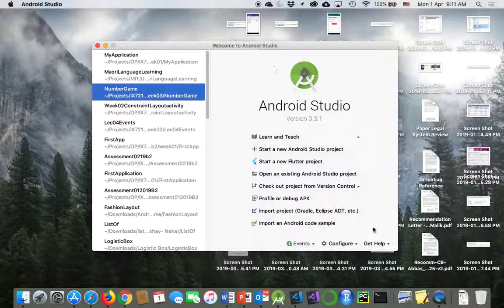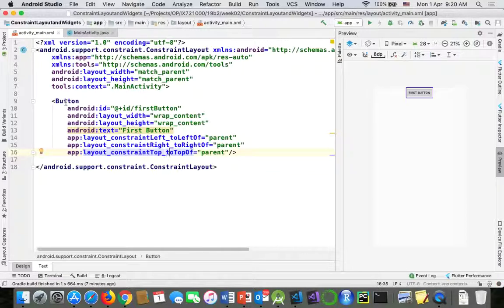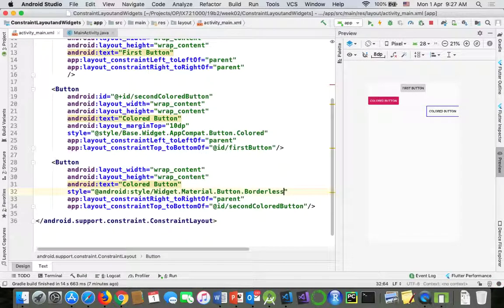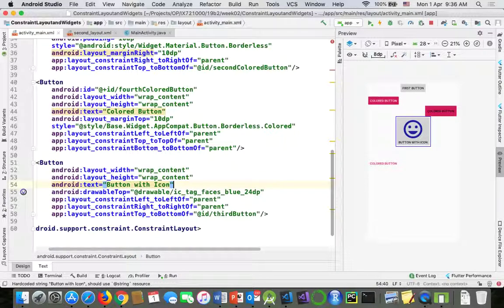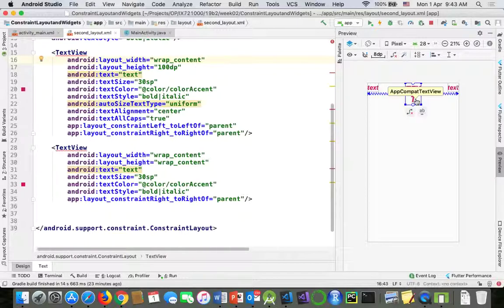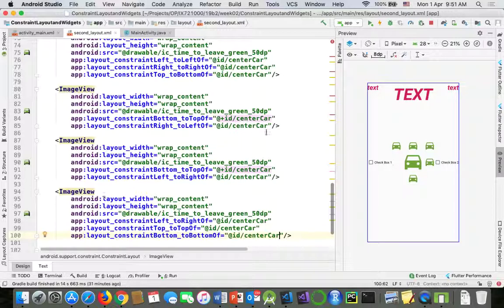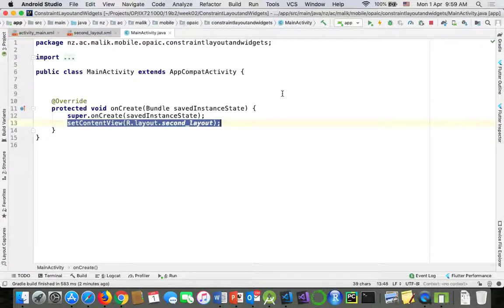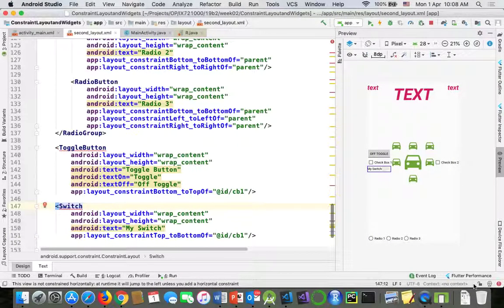Android Learning - Constraint Layout and UI Widgets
In this video, we will learn about Constraint Layout, TextView, Button, RadioButton, CheckBox, ToggleButton and Switch widgets.